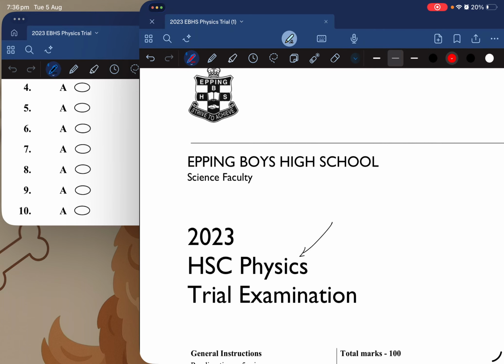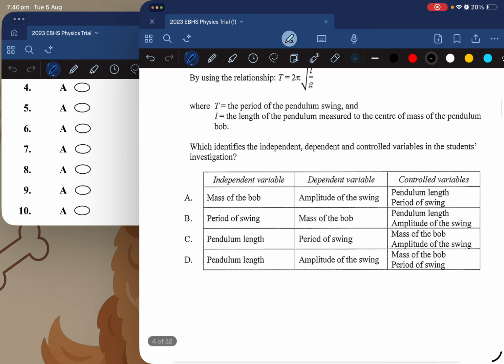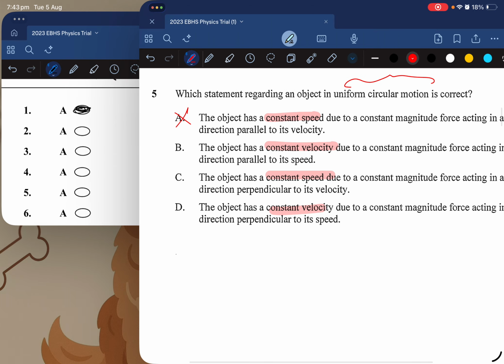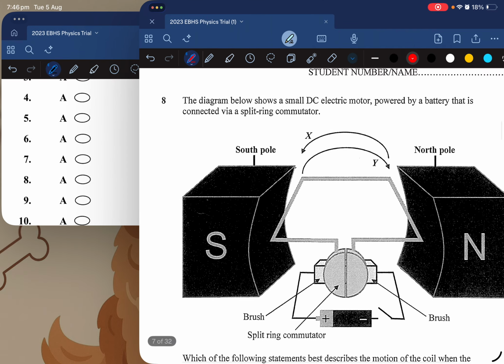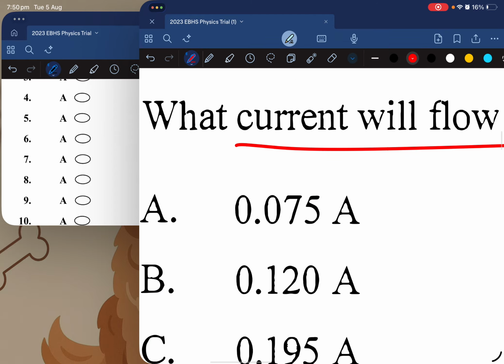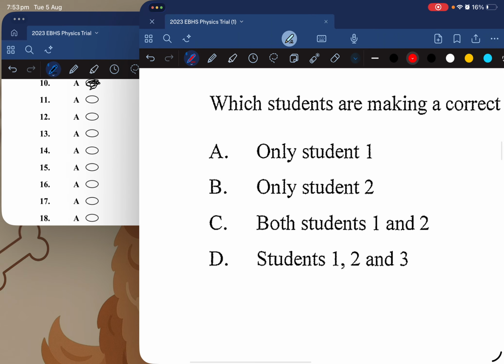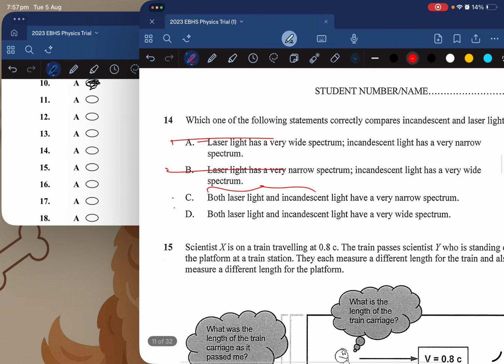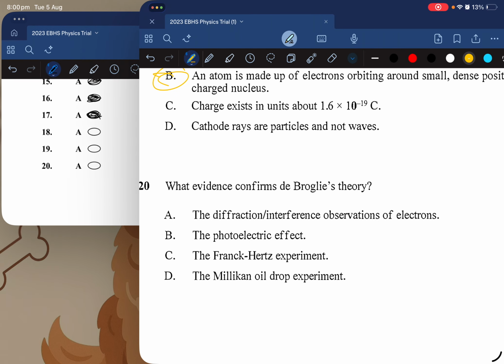How to ace physics multiple choice